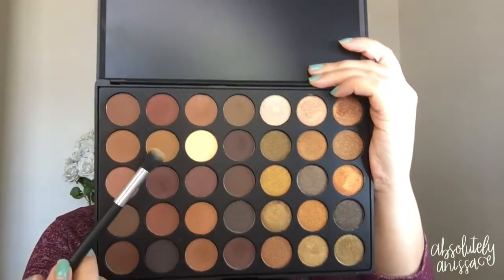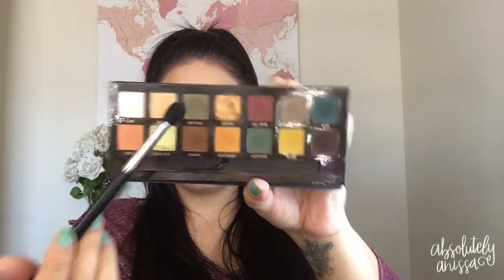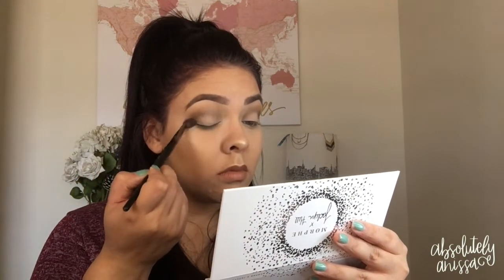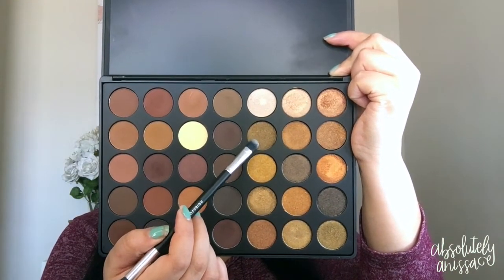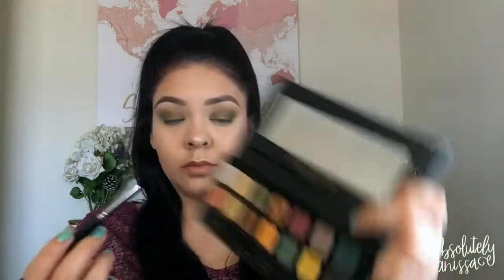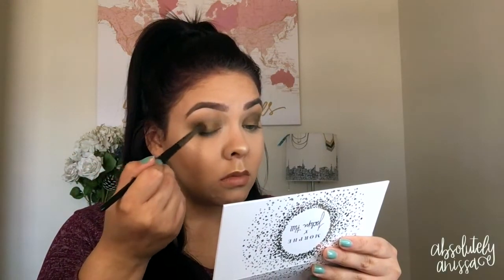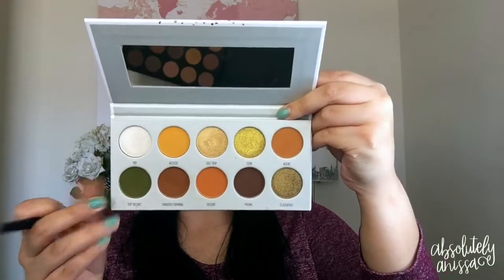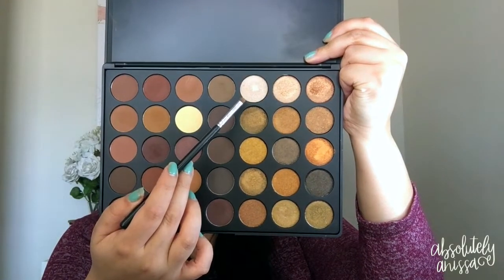LIGHT OLIVE GREEN MAKEUP TUTORIAL!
Hello all you beautiful people!!! Todays video is a makeup tutorial on this light olive green makeup look. I really hope you all enjoy.

xoxo

Absolutely_anissa